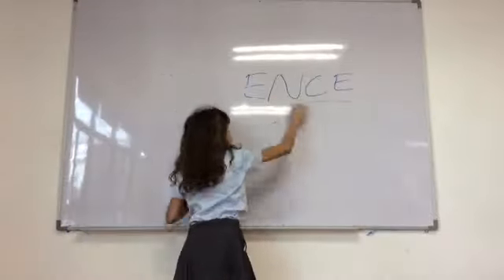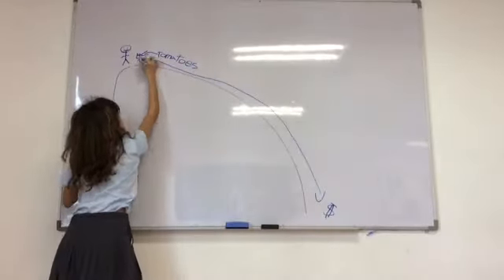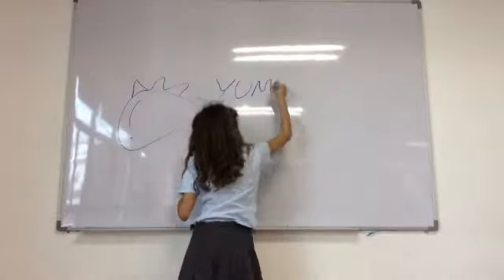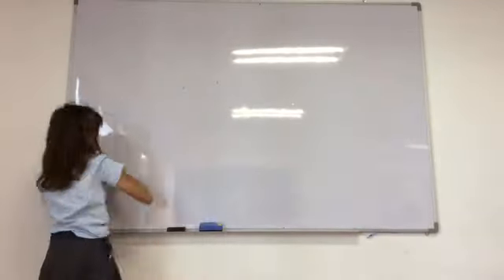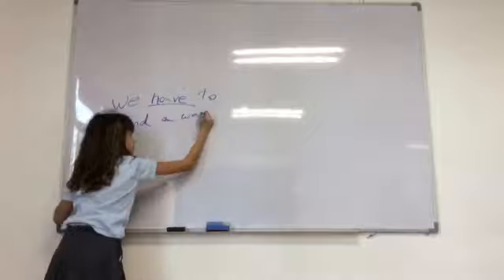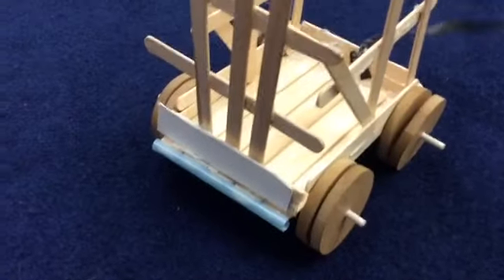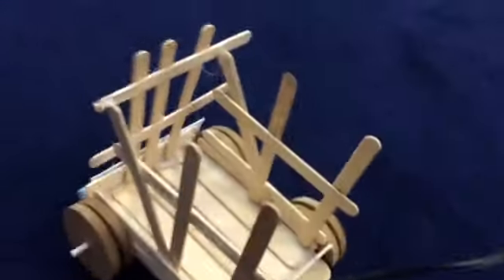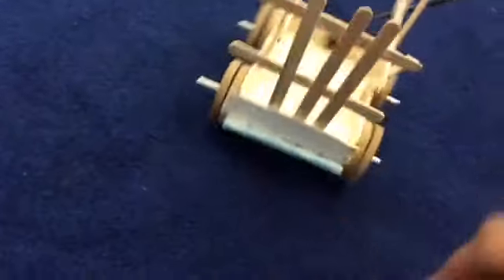The Squashed Tomato Challenge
We love the way you are designing something to help people - really good practical science to make a positive difference, though you didn't dare put tomatoes in your carriers!